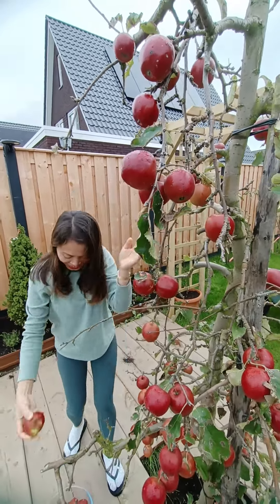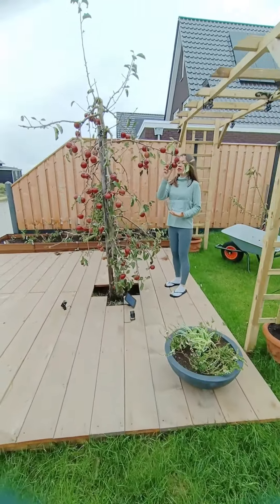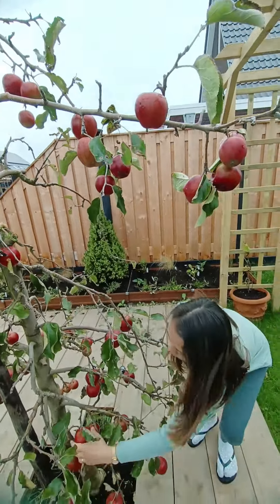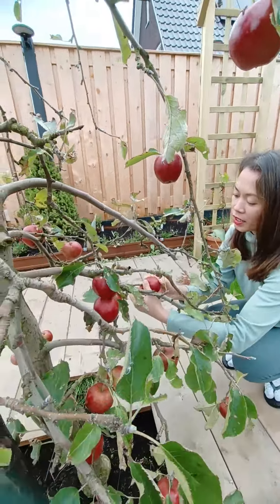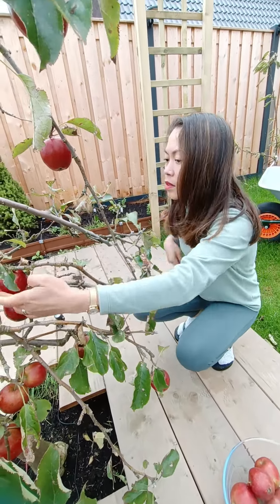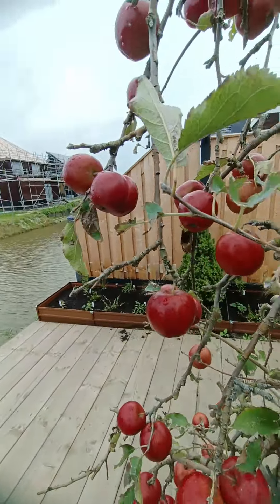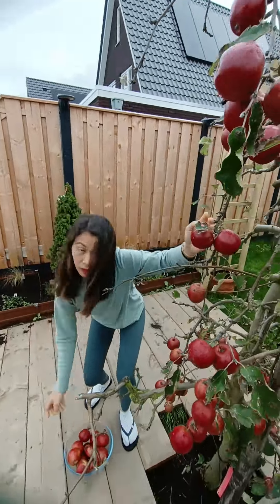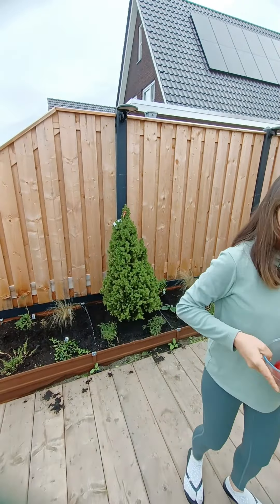Harvesting Apple from our Backyard | Apple Picking | Red Prince Apple | Shiela Piet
❤️Thank you so much for your support & enjoy watching.
❤️ If you want to follow what I'm sharing on youtube, please do check my list below: